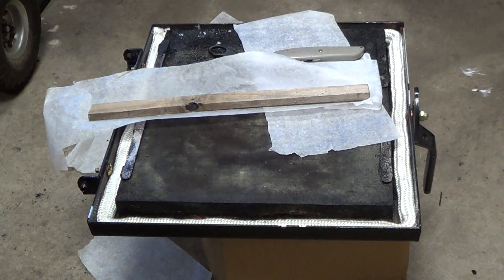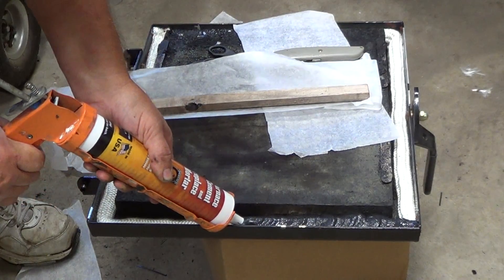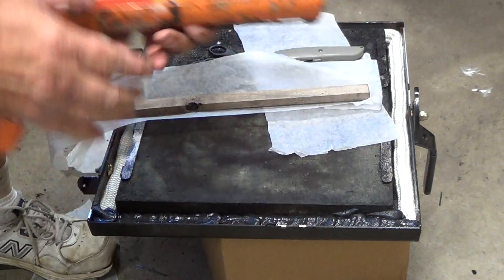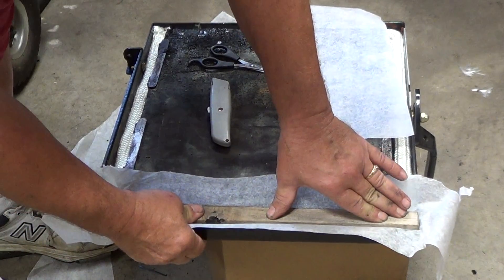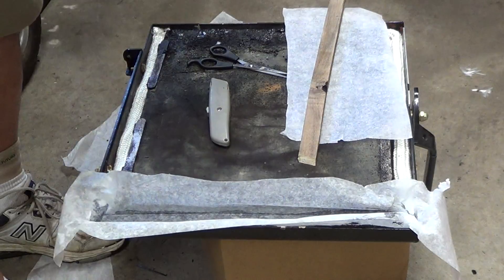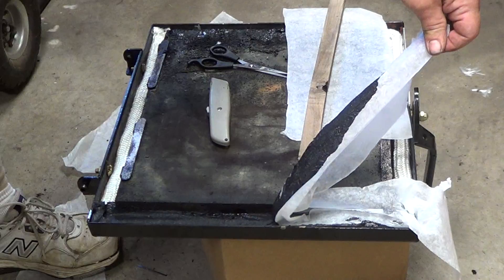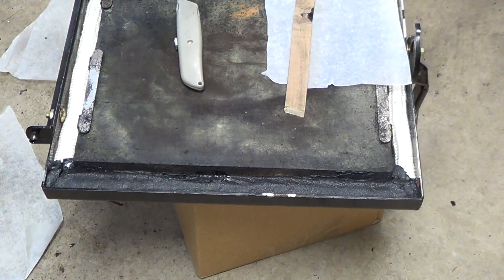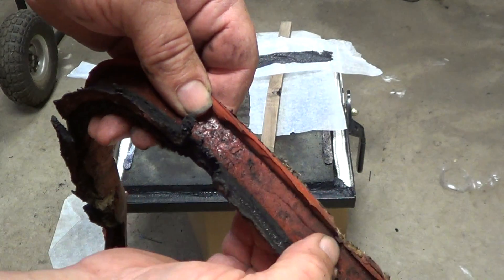Boiler door seal replacement video #3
Using high temperature silicone to cover and embed the door rope seal makes for a better seal surface, and increases the life of the door seal. This door is for an Elite 100 wood gasification boiler.
When you do this leave the wax paper covering the silicone until it dries, then trim away excess.